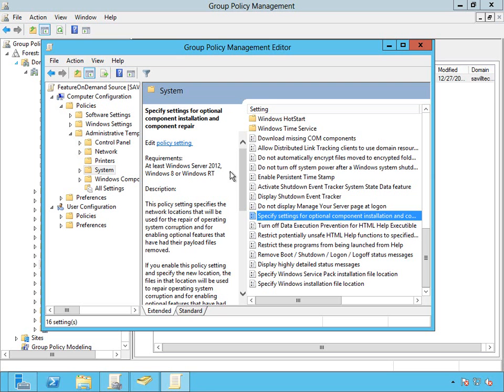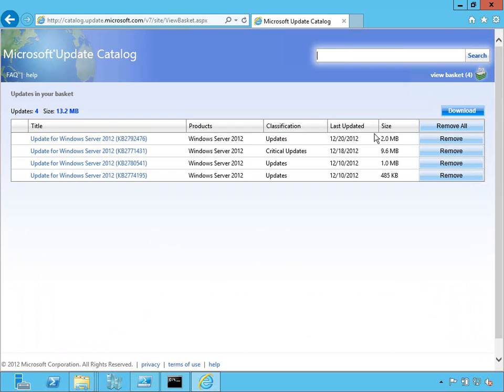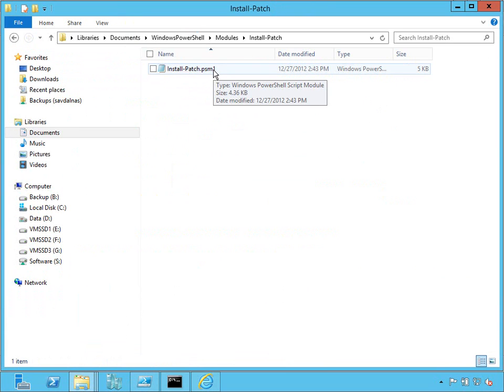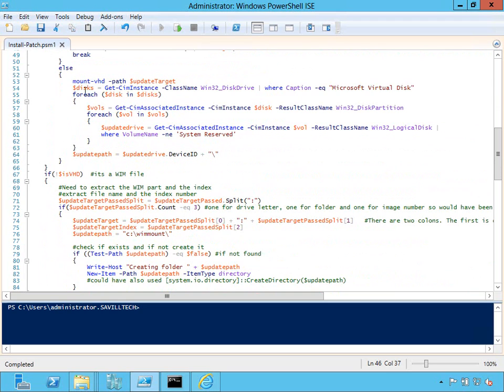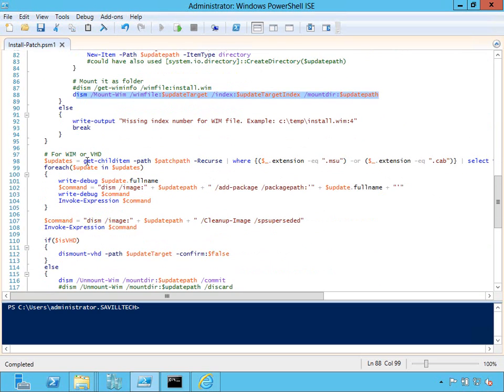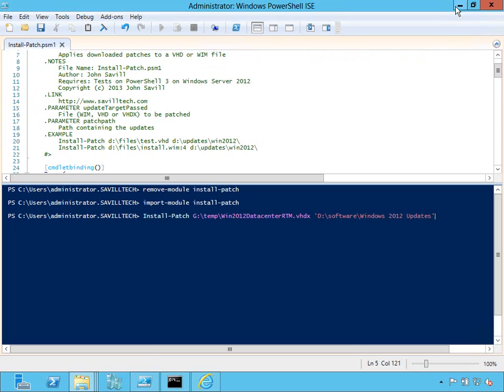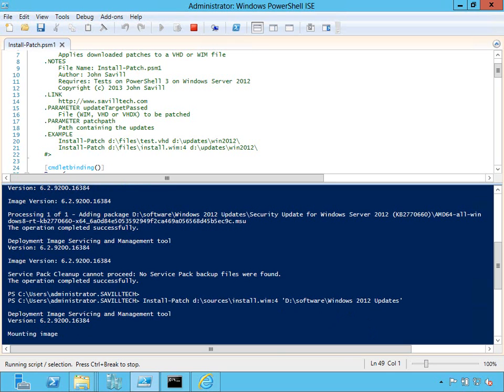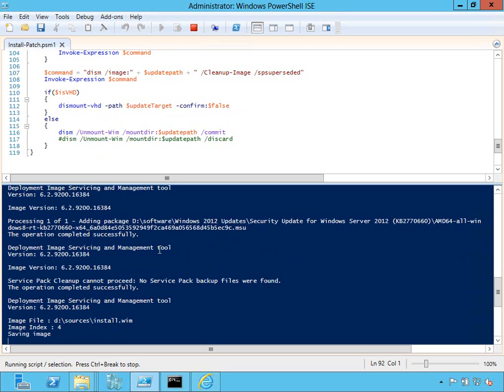Easily install patches to a VHD or WIM file using this custom PowerShell script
To keep a WIM or offline VHD patches with updates from the Microsoft catalog can be difficult. This video walks through the entire process explaining a custom PowerShell module I created to make it very easy.